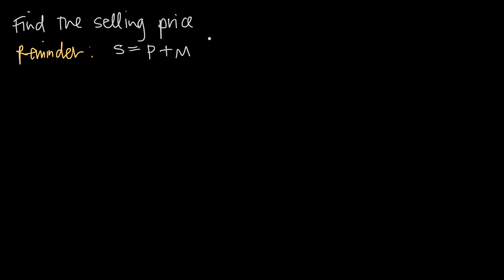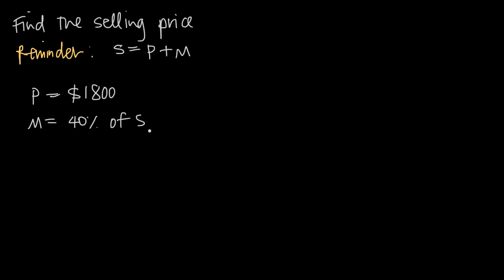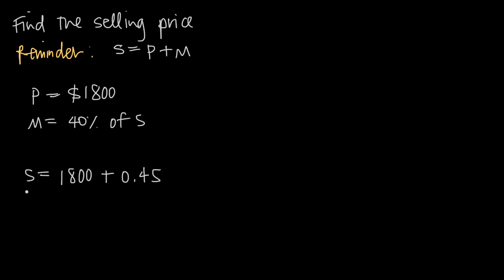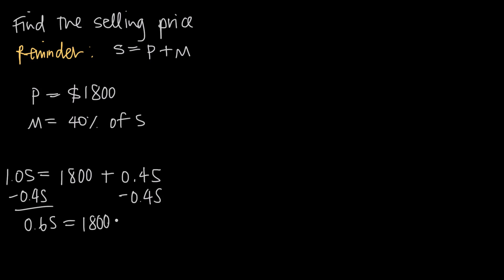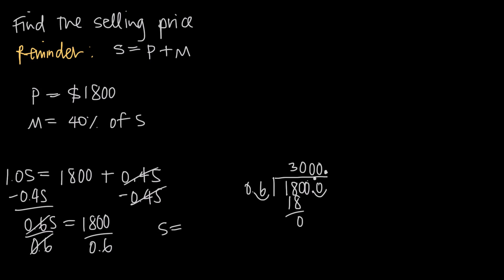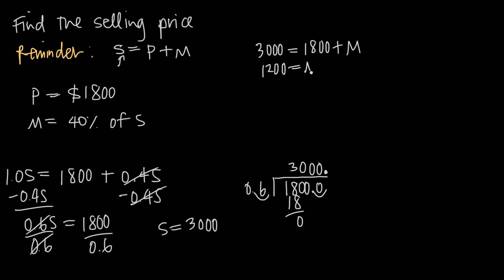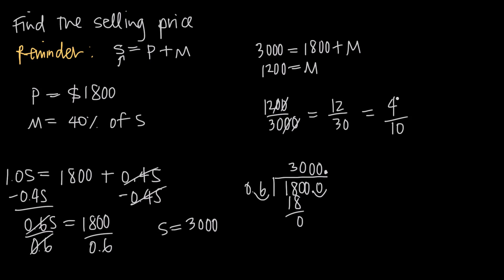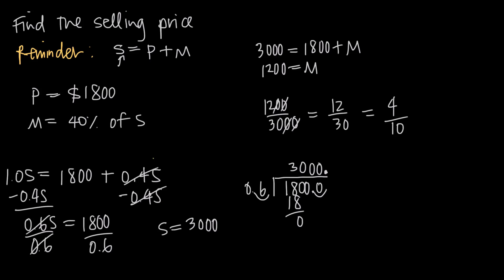percent markup (KristaKingMath)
In this video we'll learn how to handle markup percent, knowing that the sum of the purchase price and the markup will be equal to the selling price. Therefore, given the purchase price and information about the markup percent, we'll be able to find the selling price.